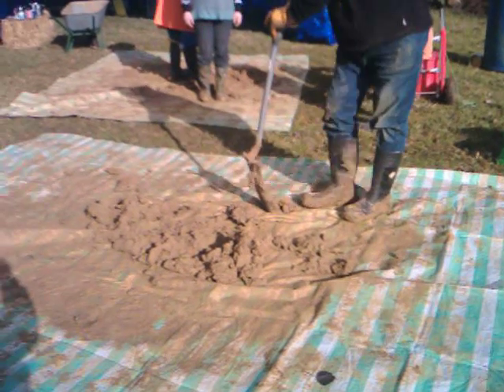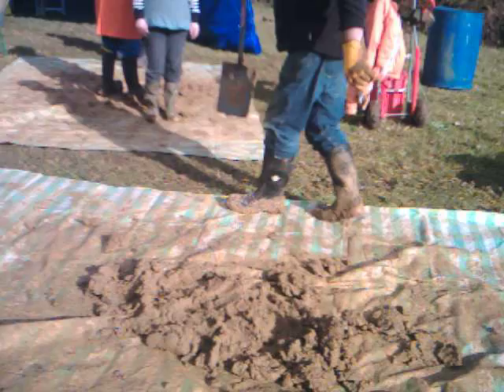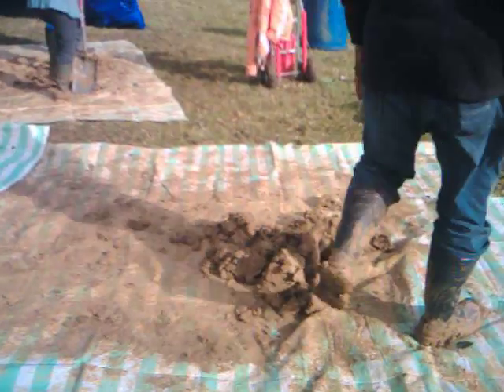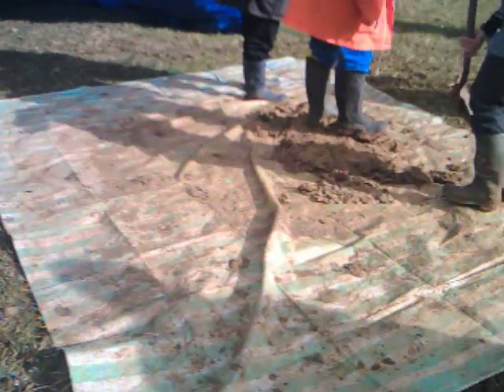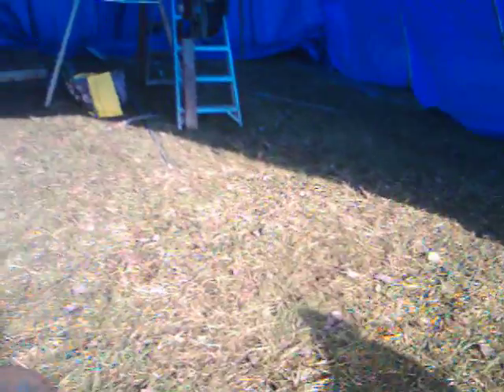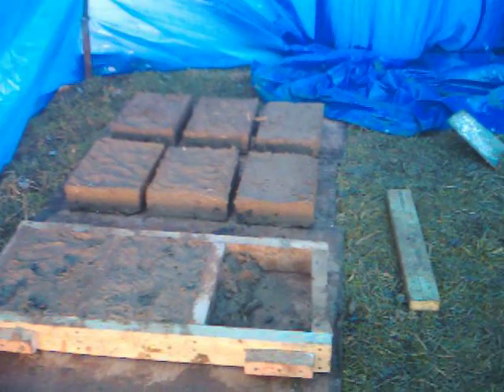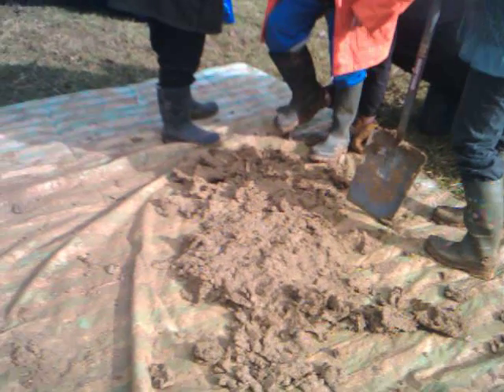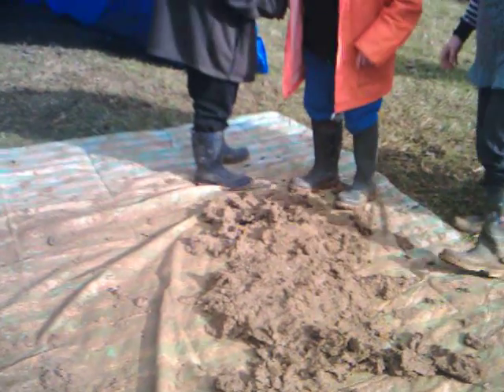Adobe brick making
This is the latest  developments in our solar building. We are making adobe brick to go on top of the rammed earth wall, as it is February they will need a long time to dry out and we have a tarp over a poly tunnel frame to give us enough space for them to dry out.